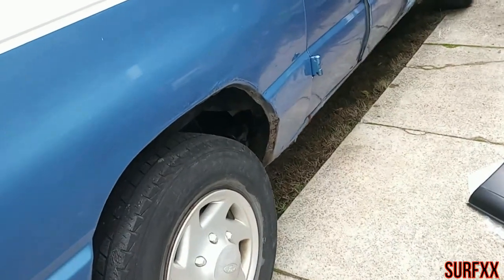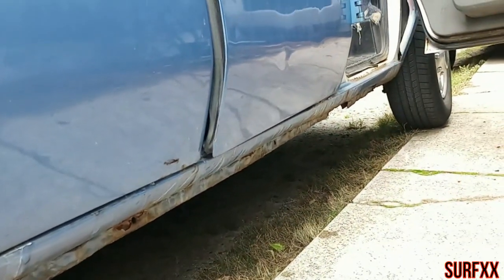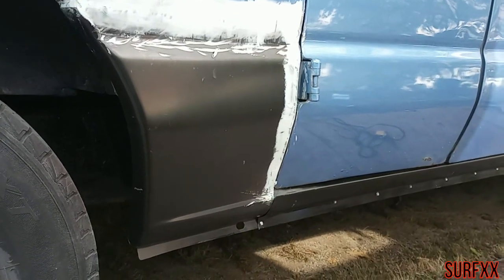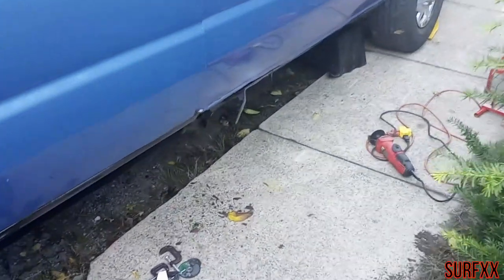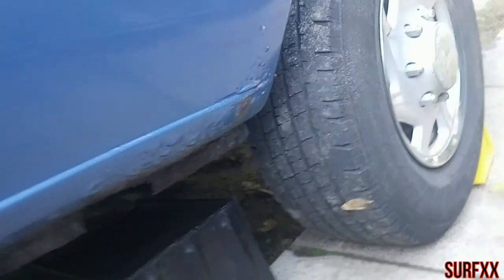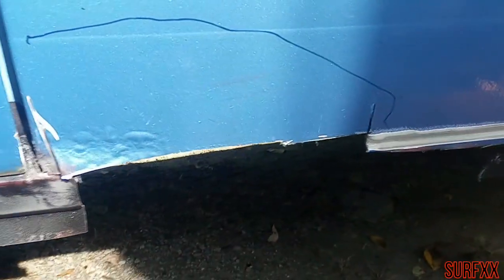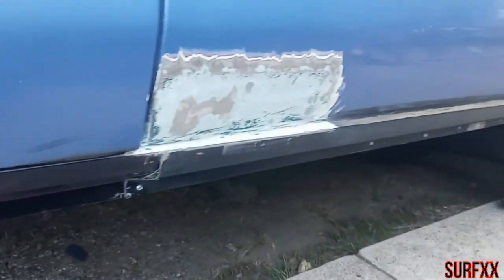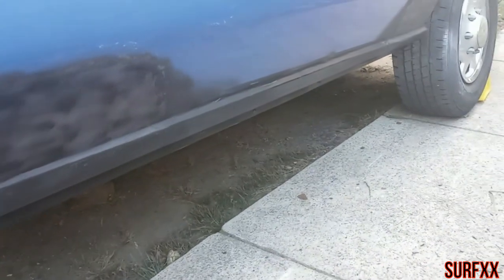Ford Econoline - Replace rockers & Quarter panel - Flux core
Welding sheet metal with Titanium 125 amp flux core. Replace rocker panels and rear quarter panel in front of wheel.  Fastened with rivets, self tapping screws and fux core on the Ford Econoline cargo van.